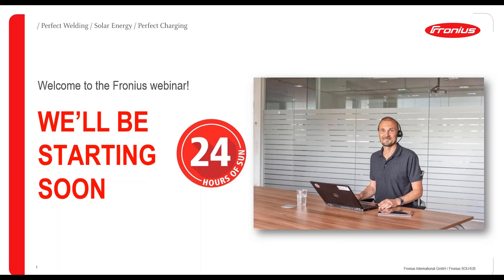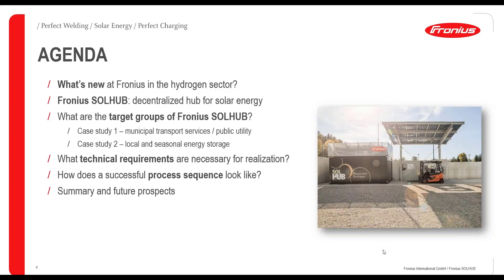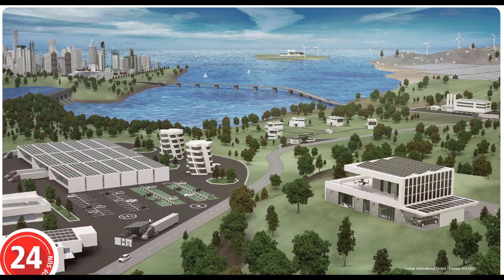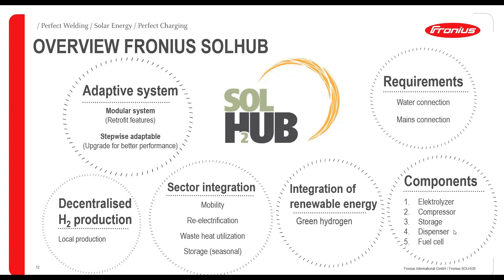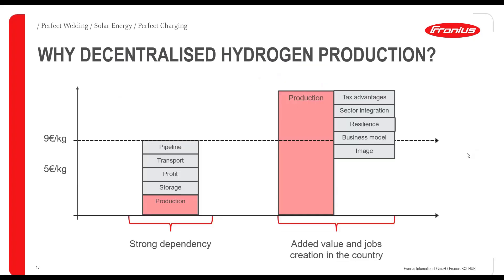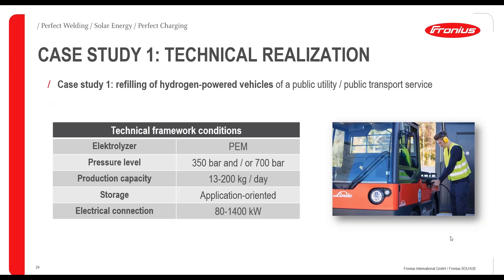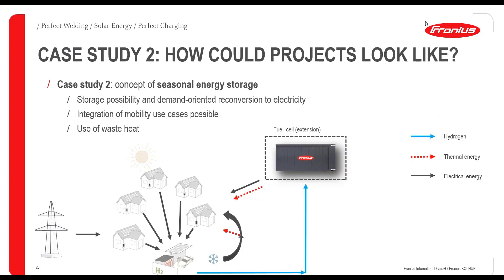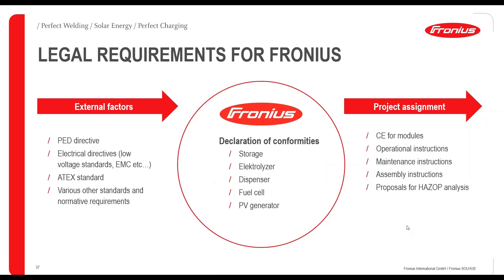Webinar: Fronius Solhub: Hydrogen technology of tomorrow already today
This webinar is about the ready for series production application examples of Fronius commercial hydrogen solution. Besides concrete examples of implementation you learn about the customer-friendly process flow for successful project realization. In addition, we explain the competent support of Fronius throughout the entire life cycle of the hydrogen plant and underline the comprehensive package of Fronius Solhub. The end of the webinar consists of a future outlook on next big steps of Fronius in the hydrogen sector.